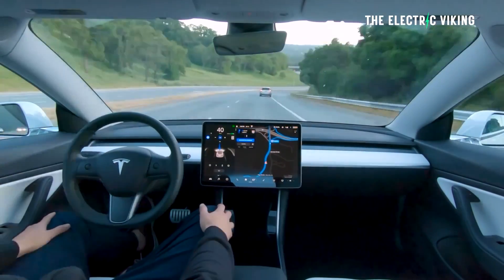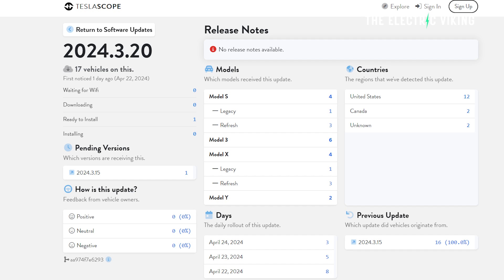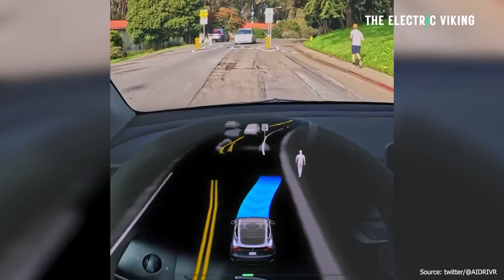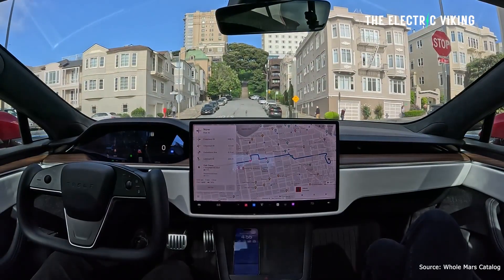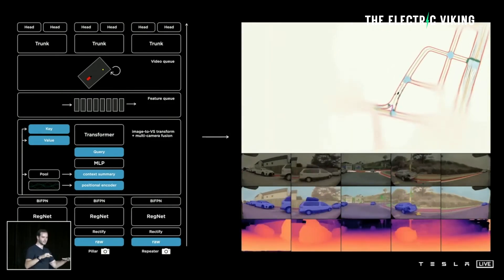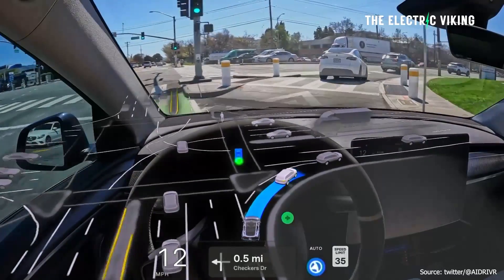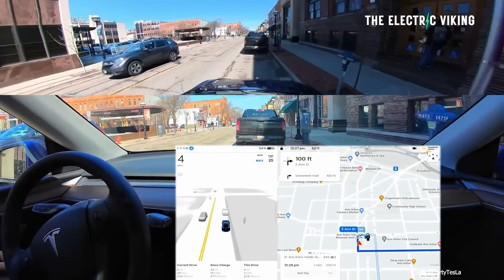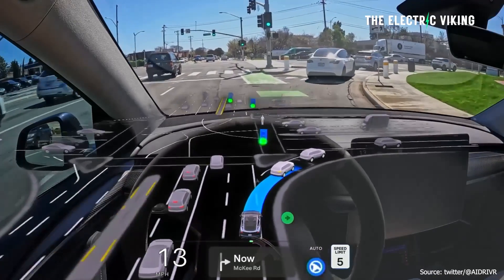Tesla reveals NEW FSD update v12.3.5 - owners say Autonomy CLOSE